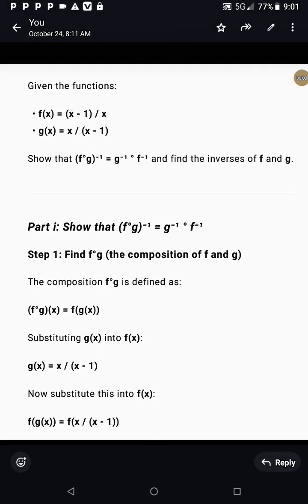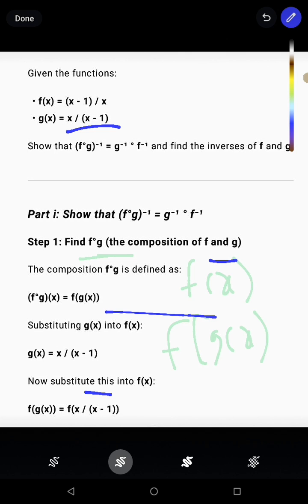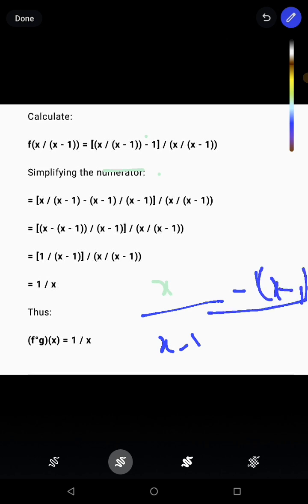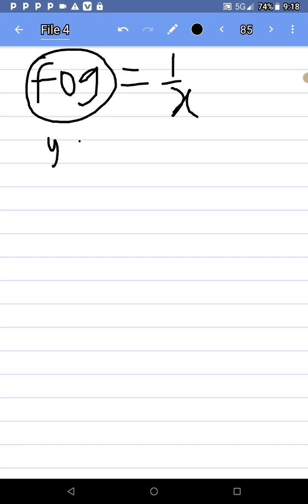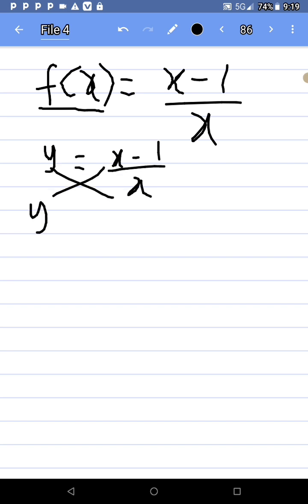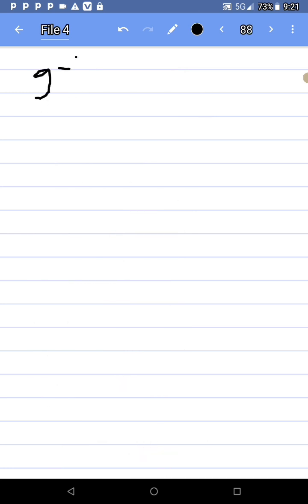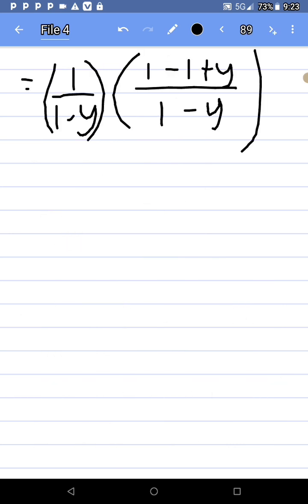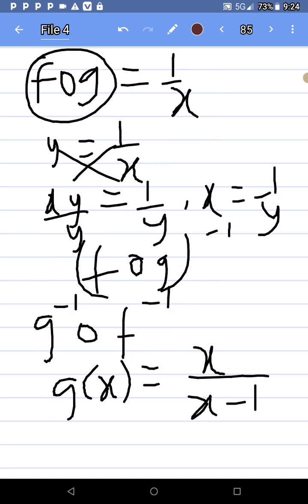UI MAT101 Secrets: Solve Composition & Inverse Function Questions with Confidence!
Master the essentials of "Domain and Range"with this comprehensive breakdown of UI's MAT101 past questions! Whether you're preparing for exams or looking to solidify your understanding, this video dives into key concepts in functions, inverse functions, and how to find domains and ranges with confidence. With step-by-step examples and clear explanations, we make complex topics easy to grasp. Don’t miss out on this valuable resource to ace your math exams—hit play and let’s get started!